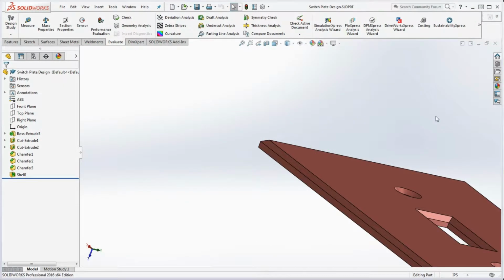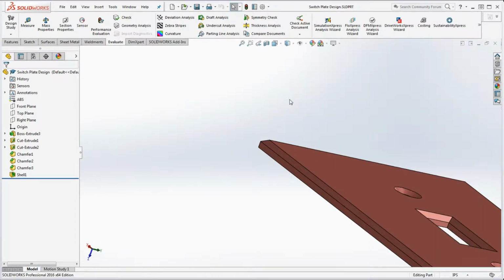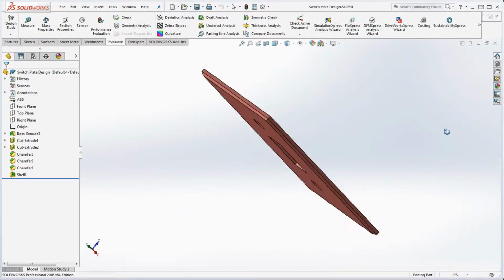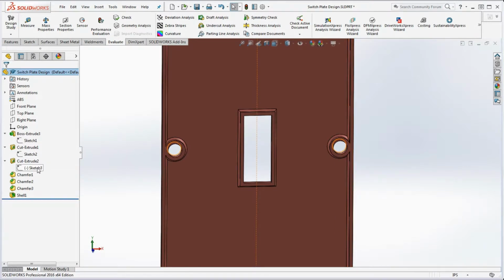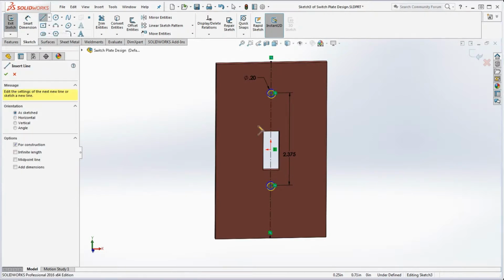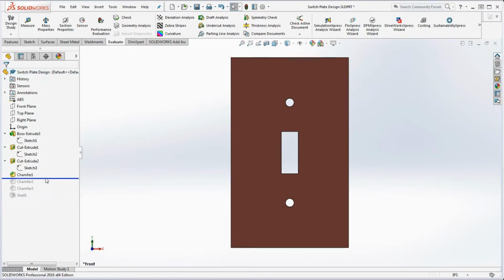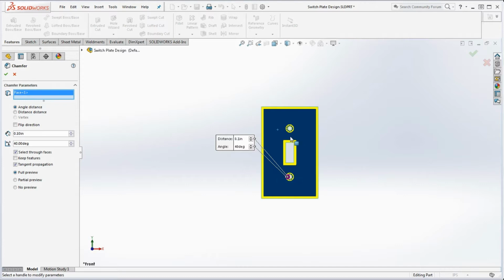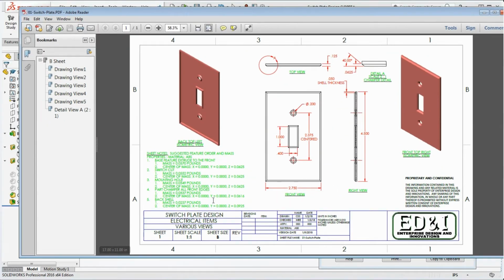SolidWorks Q&A -1 Common Modeling Issues - Orientation – Correct Model but Wrong Mass Properties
SolidWorks Q&A – 1 – Common Modeling Issues – Orientation – Correct Model but Wrong Mass Properties (on the Switch Plate).

In this video we will discuss some common issues regarding orientation by looking at a student's part file that they were having difficulty with.  These were resulting in a correct model but with incorrect Mass Properties.